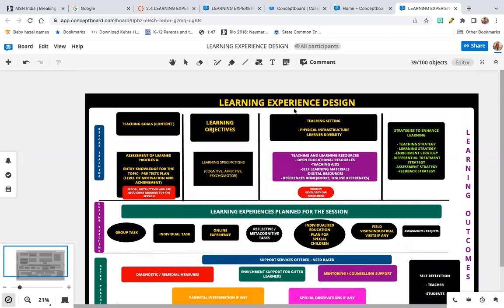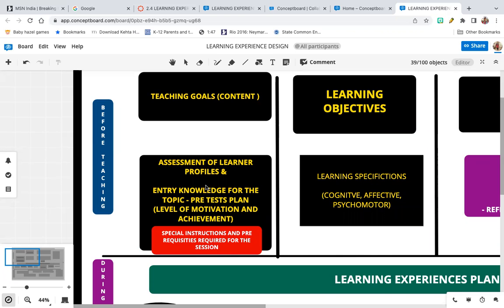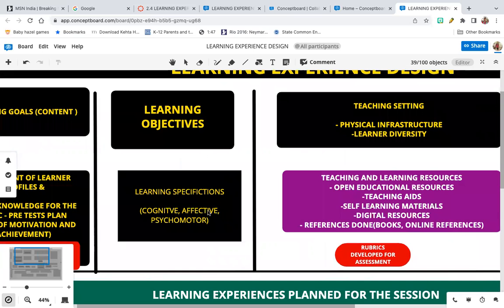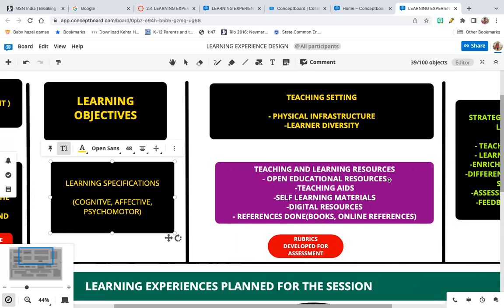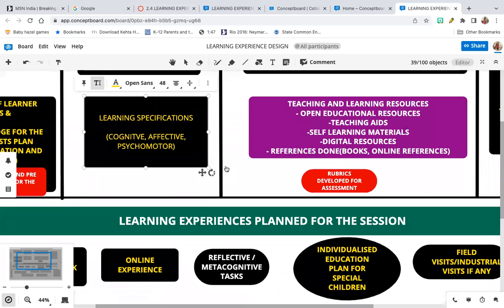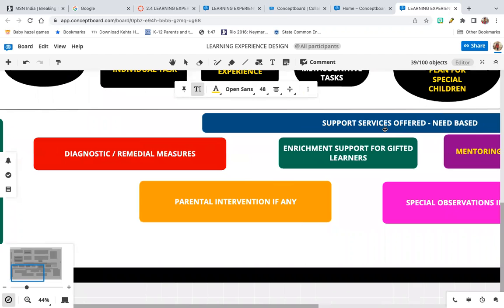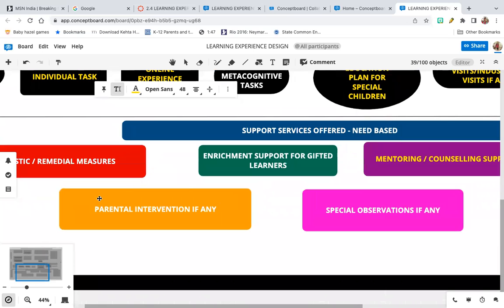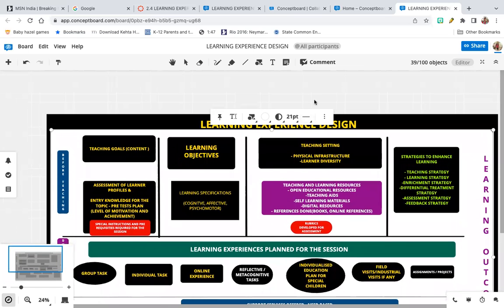LEARNING EXPERIENCE DESIGN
This video is created by Dr. Vini Sebastian, Associate Professor, St.Xavier's Institute of Education for the OER course on Basics of Teaching Learning